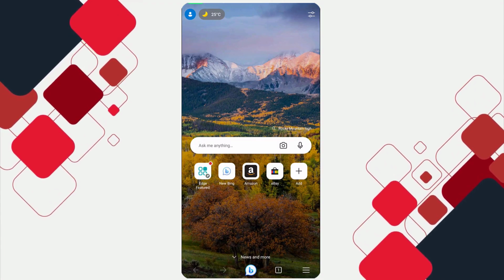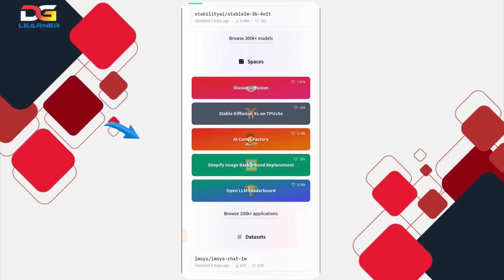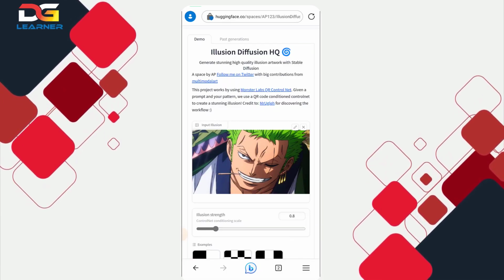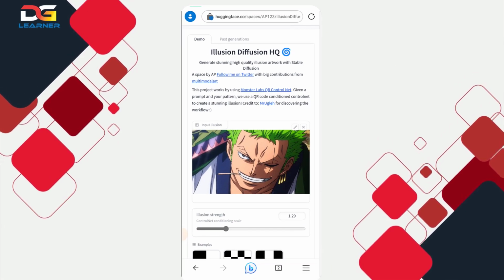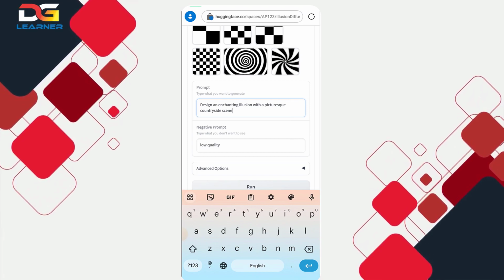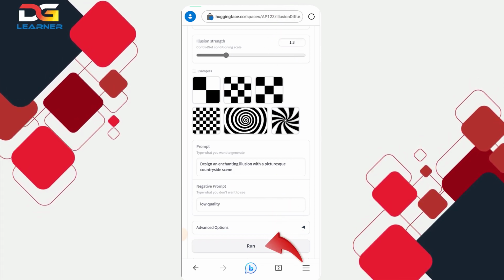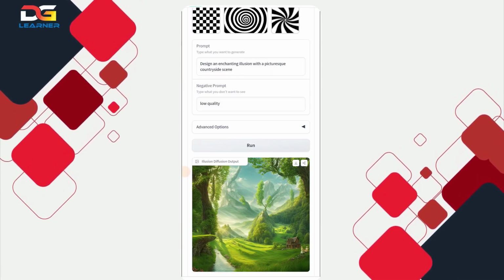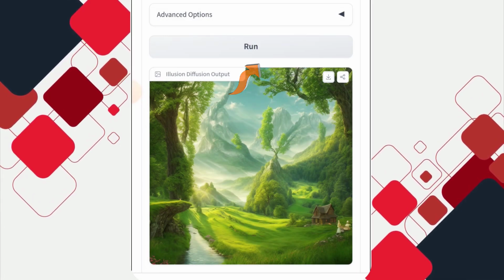ILLUSION PHOTO EDITING | HUGGING FACE AI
Dive into the mesmerizing world of illusion photo editing with the power of Hugging Face AI! In this video, we'll explore the incredible ways you can transform your ordinary photos into mind-bending optical illusions, all thanks to the magic of artificial intelligence. Get ready to be amazed as we reveal the secrets behind these stunning edits and take your photo editing skills to a whole new dimension.

In this Ai photo editing tutorial, you will learn how to make illusion diffusion art, illusion art, viral photo editing and hugging face AI.

Here are some prompts based on different themes:

1. "Envelop the portrait in a lush and mystical forest."
2. "Transport the image to a bustling and vibrant food market."
3. "Immerse the face in the tranquil beauty of a serene mountain landscape."
4. "Let the portrait get lost in the colorful chaos of a bustling city street."
5. "Turn the photo into an oasis of calm by setting it against a tranquil beach scene."
6. "Merge the image with the grandeur of an ancient architectural wonder."
7. "Blend the face seamlessly into the heart of a bustling urban skyline."
8. "Infuse the portrait with the serenity of a serene lakeside view."
9. "Surround the image with the enchanting glow of a starry night sky."
10. "Transform the photo into a surreal dreamscape with elements of a fantastical world."

Use one of these prompts to generate astonishing photos with the illusion diffusion effect on the website.

ILLUSION PHOTO | HUGGING FACE AI
Welcome to DG Learner, your ultimate destination for all things tech, software, and app reviews! If you're a curious mind hungry for knowledge in the ever-evolving world of technology, you've come to the right place.

DG Learner is not just a channel; it's a community of passionate learners who share a common love for technology. Together, we'll unravel the mysteries of the digital world and harness its power to enrich our lives.

Let's navigate the vast sea of technology hand in hand, becoming savvy tech enthusiasts, one video at a time. Welcome to DG Learner!